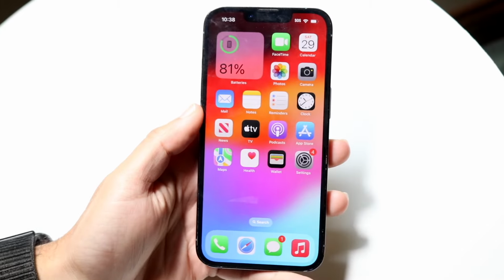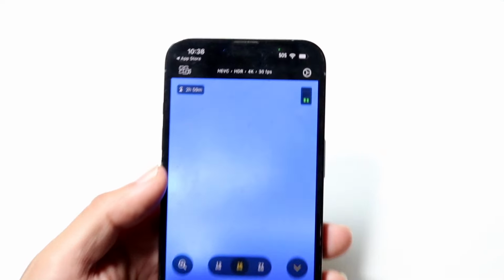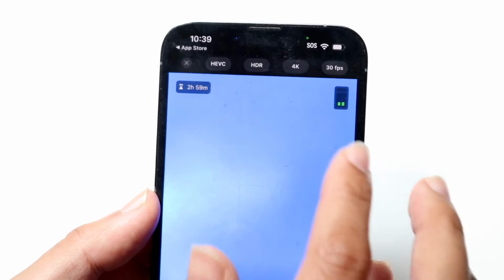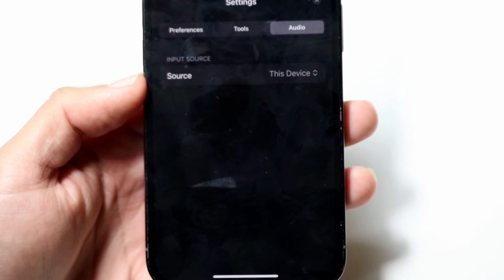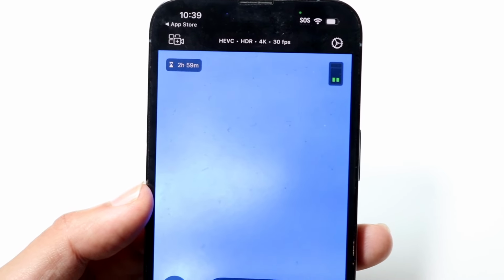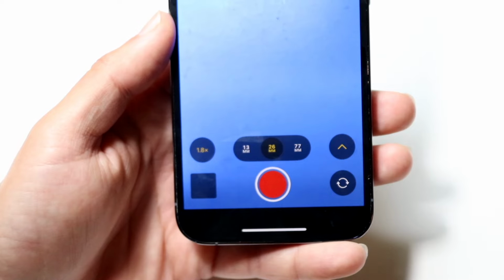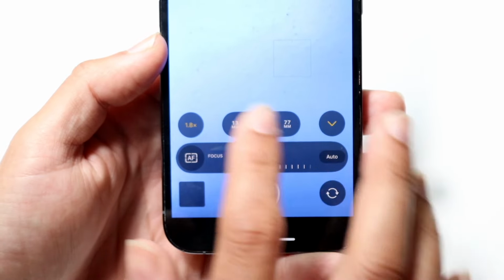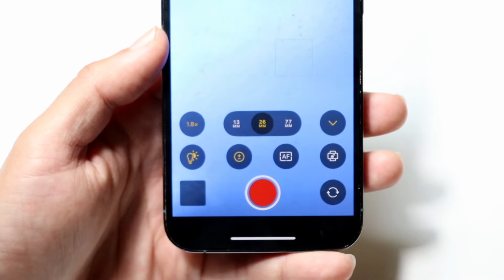How To Use Apple's NEW Camera App! (Final Cut Camera)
Here is exactly How To Use Final Cut Camera!